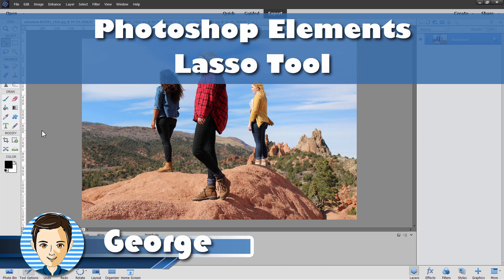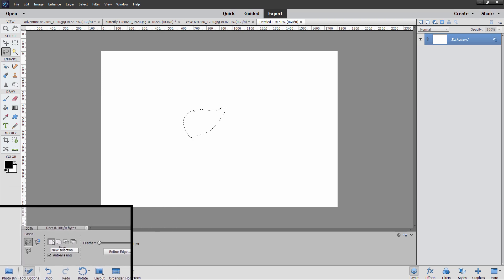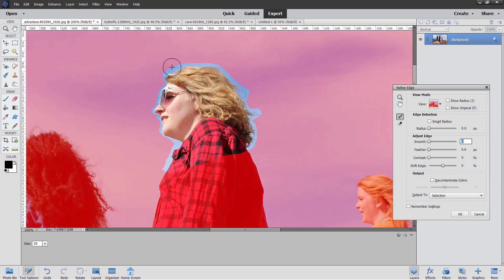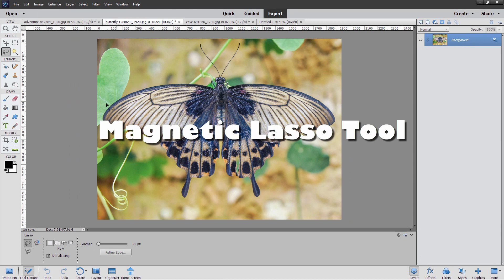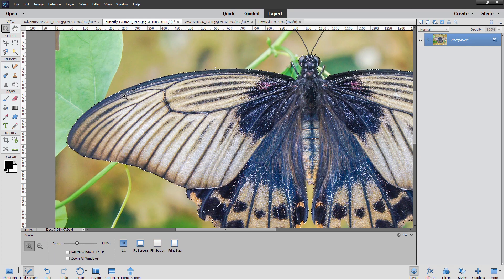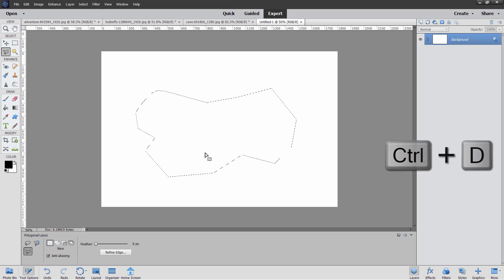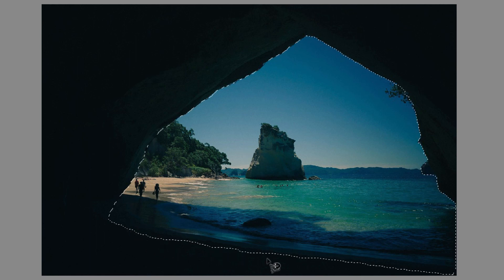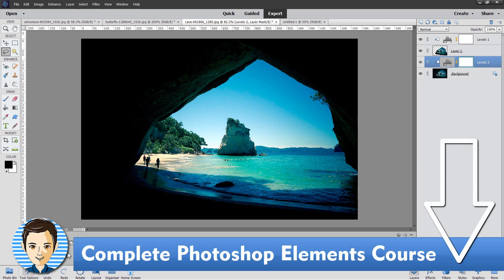How to Use the Photoshop Elements Lasso Tool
Photoshop Elements Lasso Tool

How You Can Use the Photoshop Elements Lasso Tool to make Perfect Selections. I show you which lasso tool is best for each job.

00:00 Photoshop Elements Lasso Tool
01:05 Regular Lasso Tool
02:16 Why I would use the Regular Lasso Tool
02:43 Content Aware Fill
03:37 Refine Edge Tool
04:52 Feather a Lasso Tool Selection
06:29 Magnetic Lasso Tool
10:09 Polygonal Lasso Tool
13:55 Use Selections to fix values in a photo
15:19 Like Share Subscribe